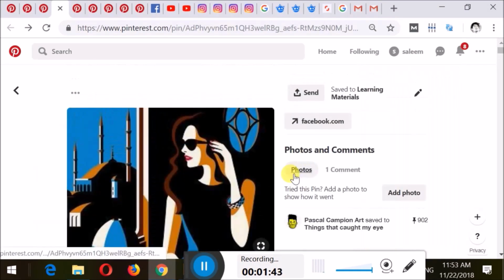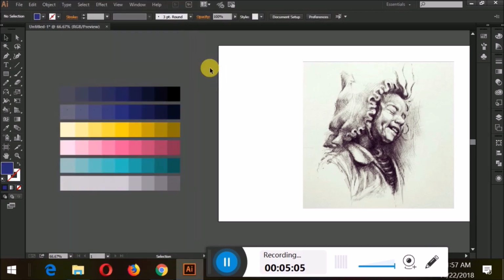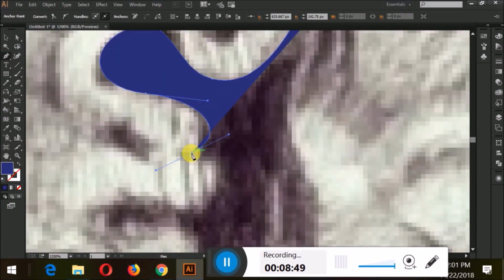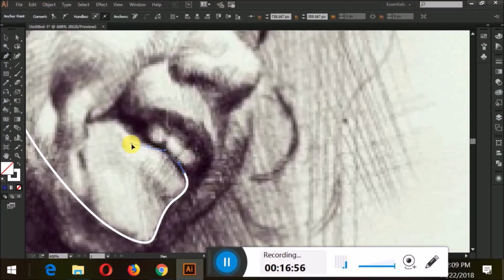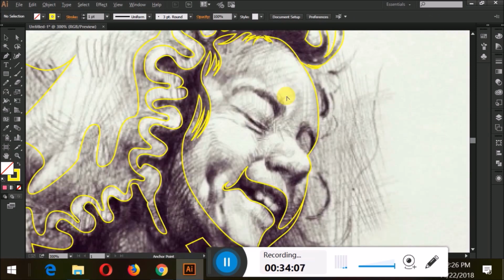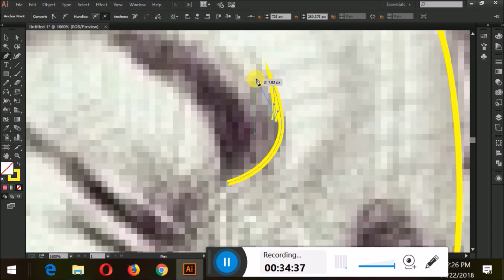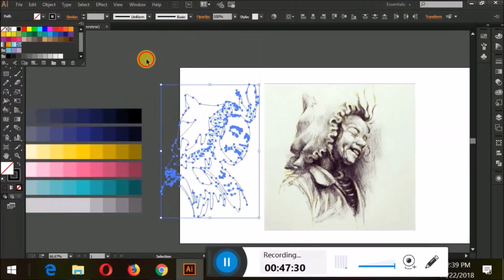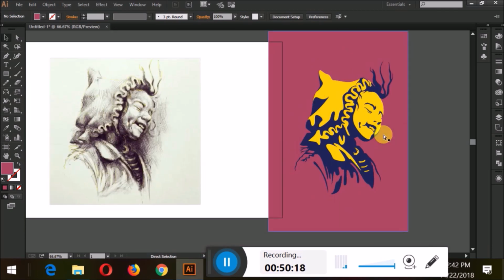Illustrator Tutorials | Sketch to Modern Art Illustration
These adobe illustrator tutorials have been uploaded by Dzynee Officials. Hope you like the enjoyable learning

This is a channel for illustrator tutorials about logo design, illustrations, brochures, drawings, and much more...
hope you like illustrator tutorials, The application used in these adobe illustrator tutorials is Adobe Illustrator CC. We hope each adobe illustrator tutorials give you useful knowledge.

If you need a logo for your brand, then
Pleas join our facebook page and send us live quote in message.

We are going to give illustrator tutorials about anything that can be designed :)

Illustrator Tutorials by Saleem Abbas

Products